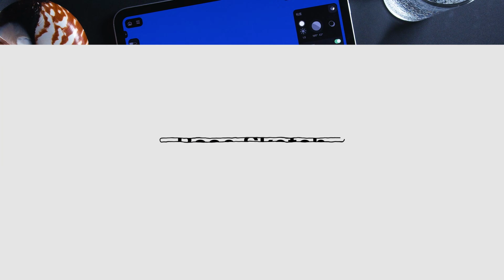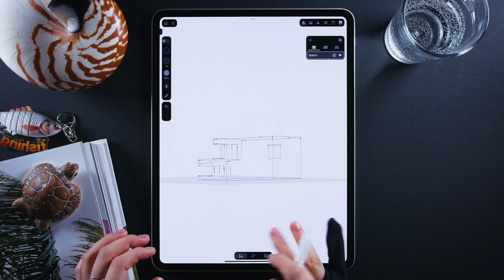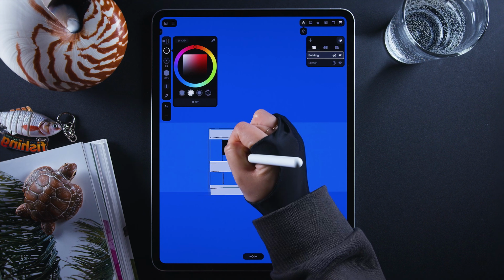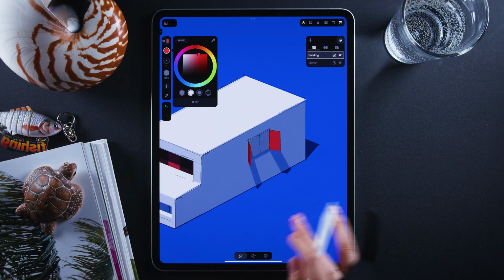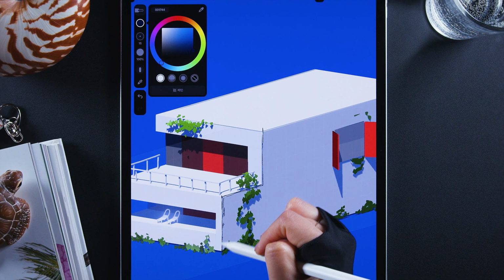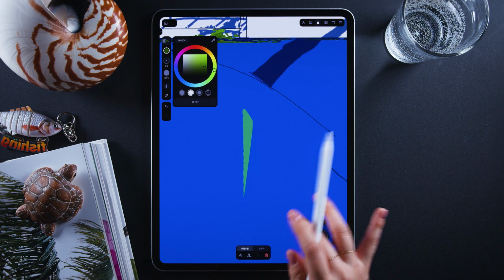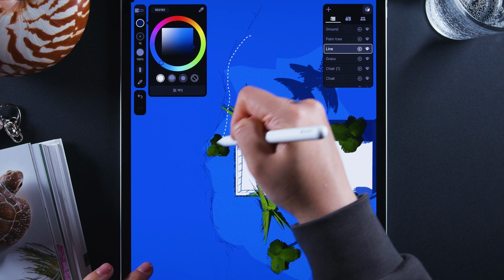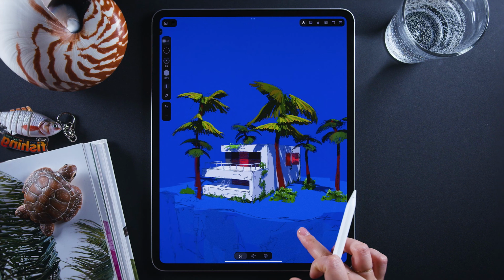Stylized Archsketch | Feather Tutorial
In this episode, you’ll learn how to create a stylized architecture sketch. Explore various features of Feather as you enhance your skills and unleash your imagination!

00:24 Base Sketch
02:12 Painting
05:15 Adding Details
08:02 Setting Environment
12:05 Importing and Finishing

Feather is the ultimate creative space where you can unleash your ideas without limits.

Available now  —  No subscription.